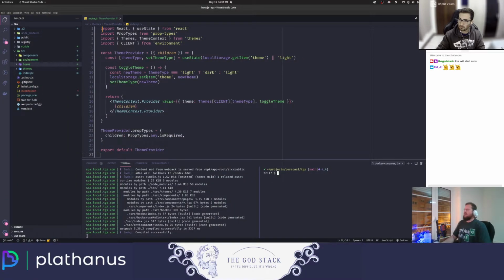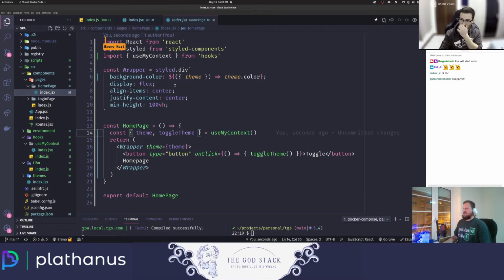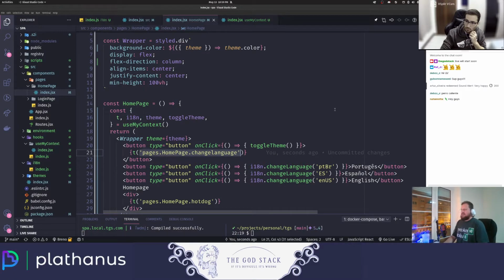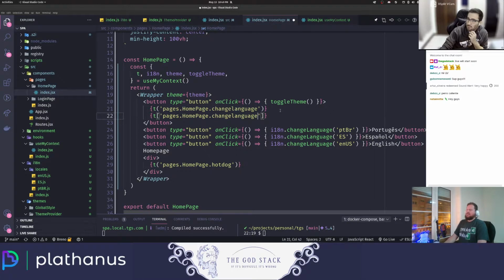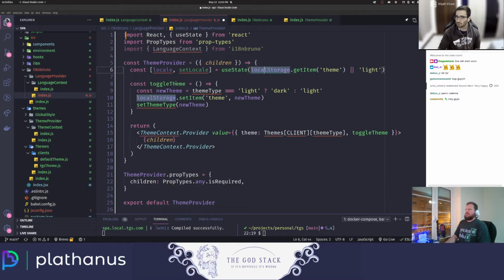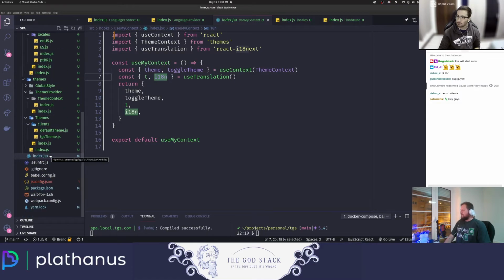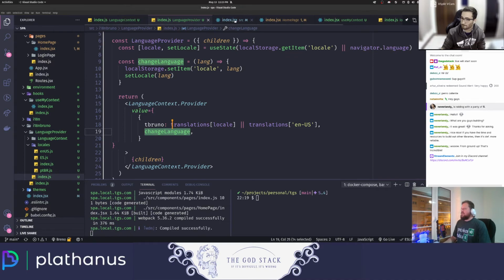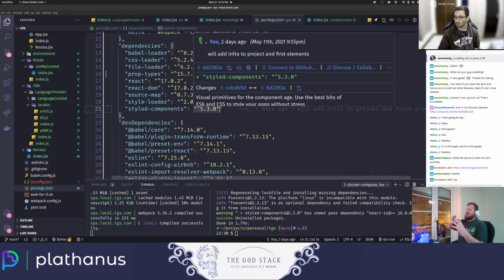#12 The God Stack - Translation / Localization in React | Apollo Nodejs React Javascript Tests